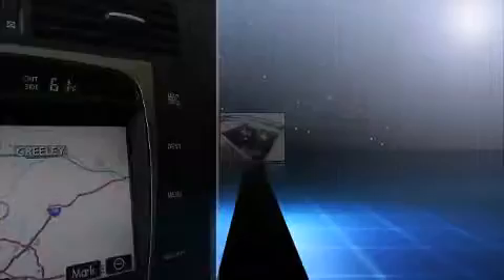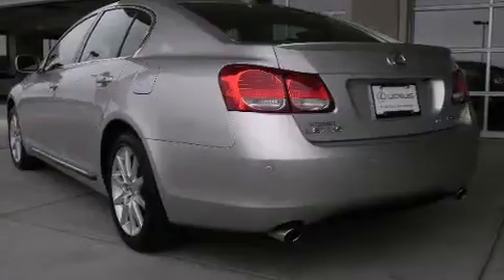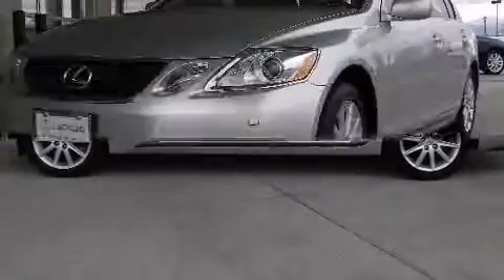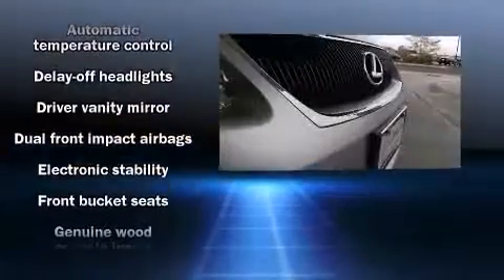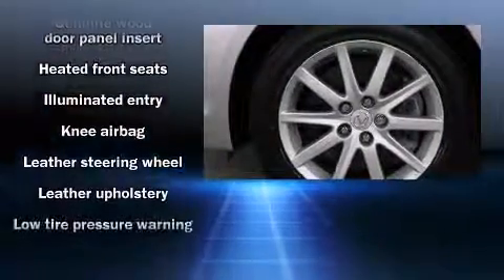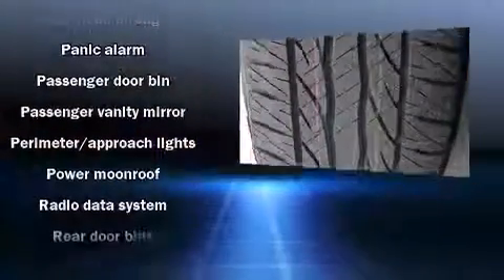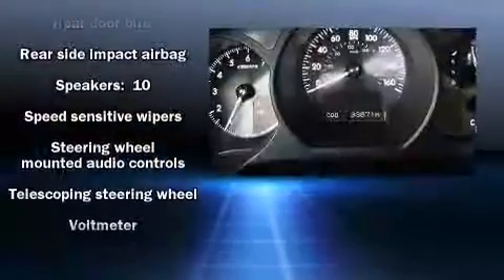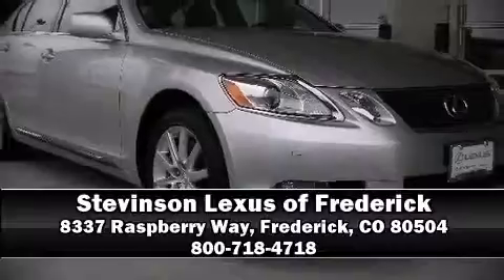2007 Lexus GS 350 in Frederick, CO 80504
With fewer than 35,000 miles on the odometer, this 4 door sedan prioritizes comfort, safety and convenience. It features an automatic transmission, all-wheel drive, and a 3.5 liter 6 cylinder engine. A wealth of standard features means that you no longer have to sacrifice. Like leather upholstery, power trunk closing assist, power front seats, automatic dimming door mirrors, automatic temperature control, heated door mirrors, an overhead console, and seat memory. Everything is where it ought to be, from the dashboard controls to the door locks and window controls. With high intensity discharge headlights illuminating your path, you'll always appreciate maximum visibility. For drivers who enjoy the natural environment, a power moonroof allows an infusion of fresh air. Side curtain airbags deploy in extreme circumstances, shielding you and your passengers from collision forces. We have the vehicle you've been searching for at a price you can afford. Please don't hesitate to give us a call.